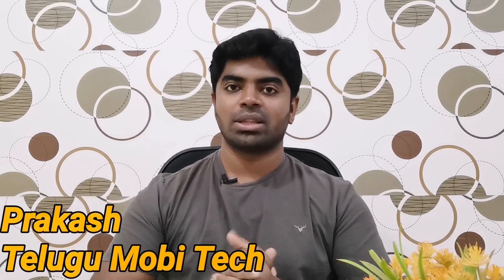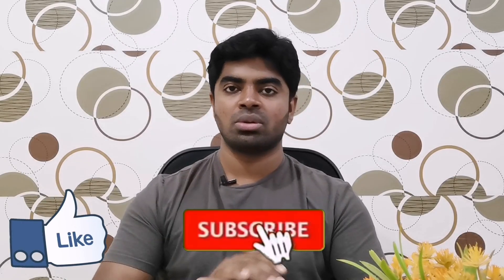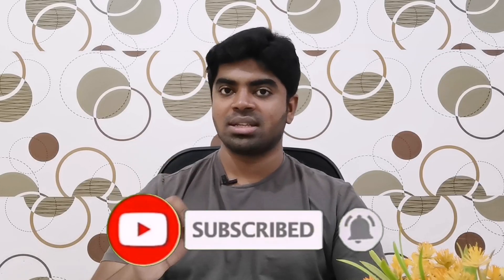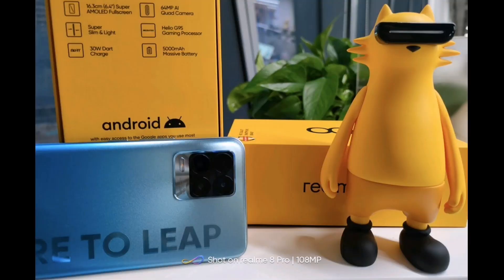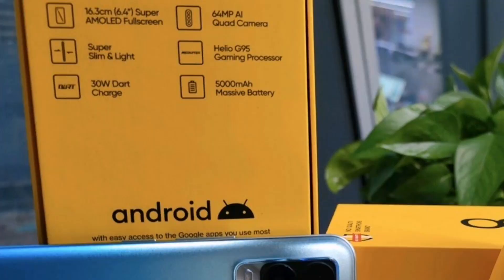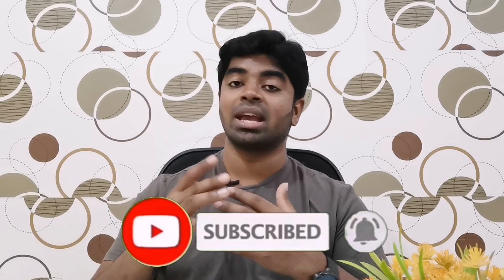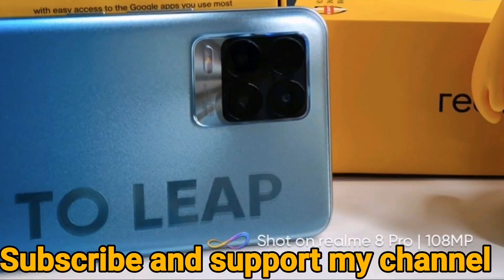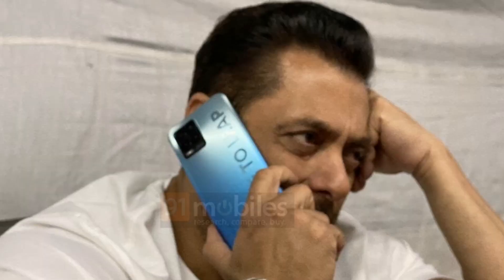Realme 8 Full specifications in Telugu | Realme 8 pro 108MP confirmed | TeluguMobiTech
Hi friends finally Realme CEO revealed Realme 8 Full specifications via Twitter in this video I explained all specification details about Realme 8 and Realme 8 pro in Telugu. Please Watch this full video to know clear details. I hope you like this video.

Note: Images used in this video Thumbnail belongs to respected owners , not mine. Thanks to them.